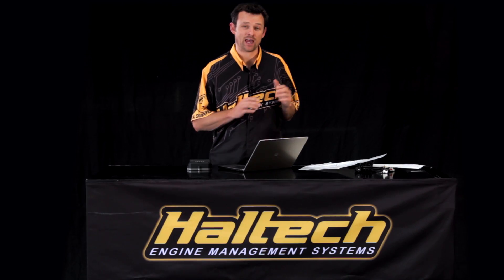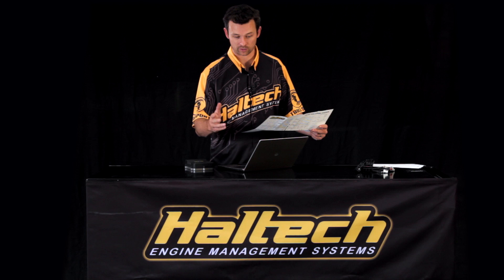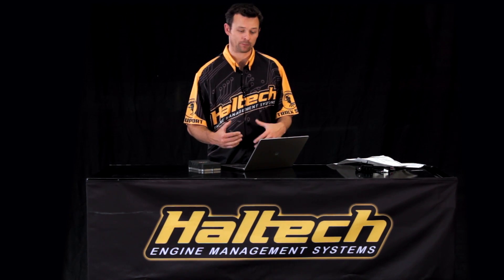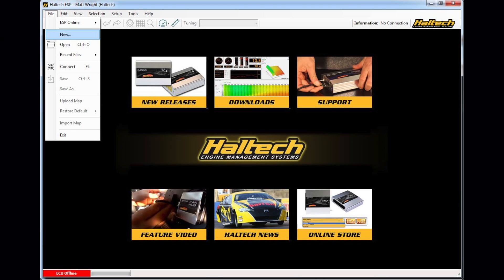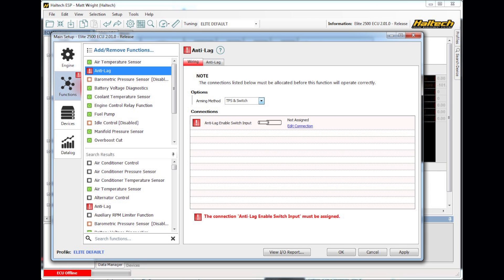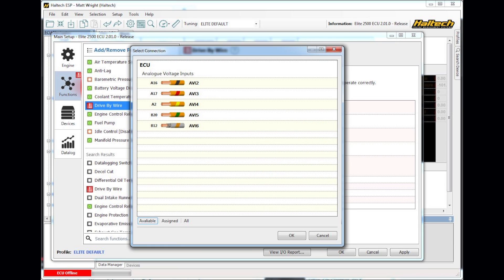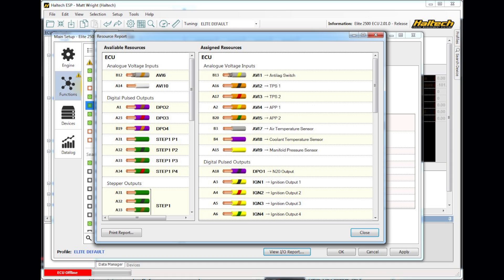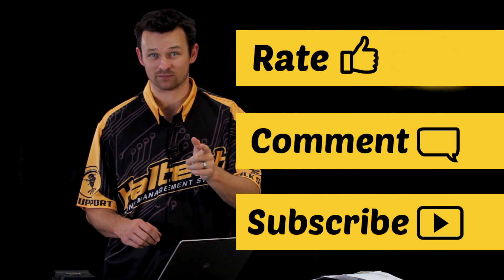Elite ECU wiring with ESP software - Technically Speaking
In this episode Matt explains the differences between the new ESP Elite software and the Platinum Series ECU Manager.

Topics covered: wiring diagram creation and input/output allocation.